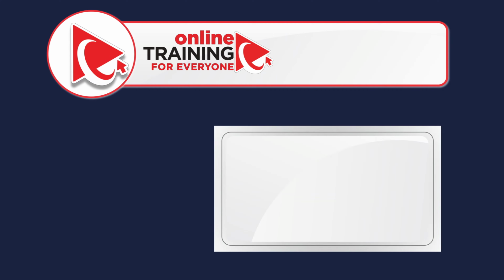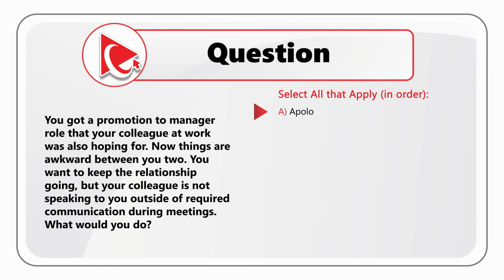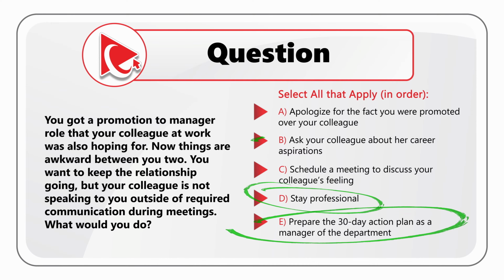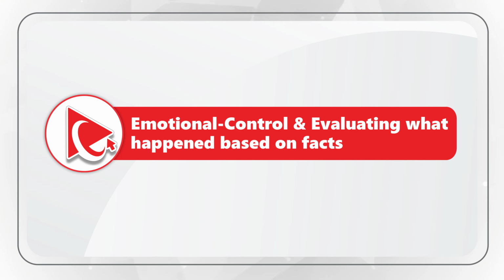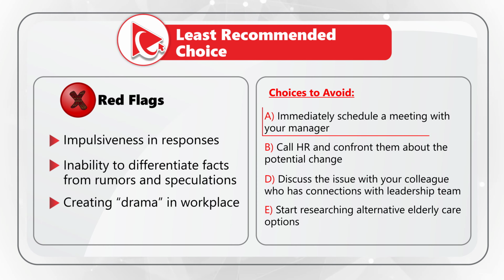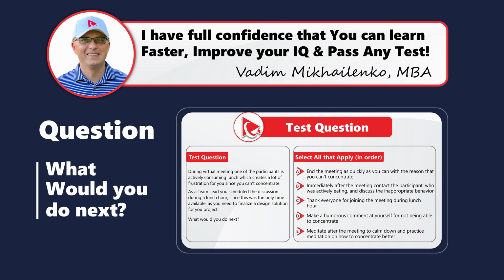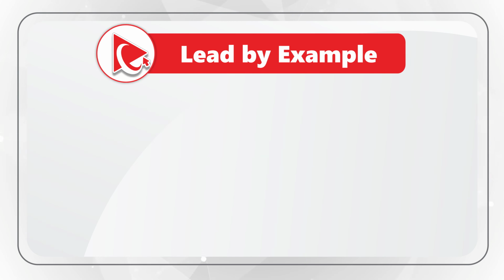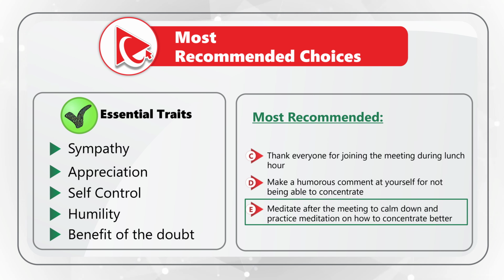How to Pass Organizational Skills Hiring Test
The Organizational Skills Assessment Test is a type of assessment used to evaluate an individual's organizational skills and abilities within a professional or work setting. It aims to measure an individual's capacity to manage their time effectively, prioritize tasks, maintain a structured work environment, and handle multiple responsibilities efficiently. The Organizational Skills Assessment Test can be used by employers during the recruitment and selection process to identify candidates with strong organizational skills. It can also be utilized for employee development purposes to identify areas for improvement and provide targeted training or coaching.

The test typically consists of various components or scenarios designed to assess different aspects of organizational skills. These may include:
- Time management: This section evaluates an individual's ability to allocate time appropriately for different tasks, meet deadlines, and effectively manage their schedule.
- Prioritization: This part assesses an individual's skill in determining the importance and urgency of tasks, making decisions on what needs to be done first, and effectively organizing their workload.
- Planning and goal setting: This component examines an individual's capacity to set realistic goals, develop action plans, and create strategies to achieve objectives within a given timeframe.
- Task management: This section evaluates how well an individual can break down complex tasks into smaller, manageable steps, delegate responsibilities if necessary, and monitor progress.
- Information management: This part assesses an individual's ability to organize and store information efficiently, maintain accurate records, and retrieve necessary data when required.
- Workspace organization: This component focuses on evaluating how well an individual maintains an organized physical workspace, including managing documents, files, and resources.